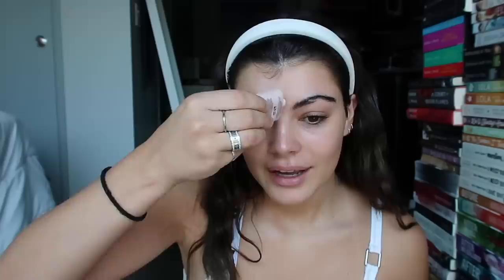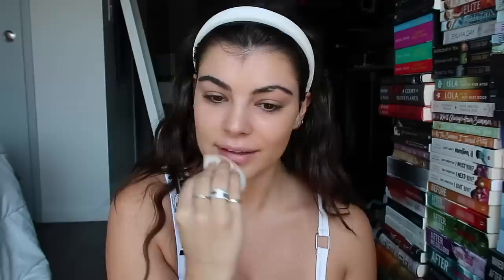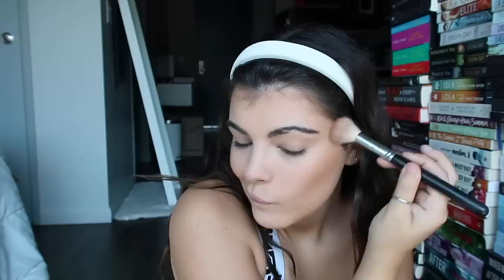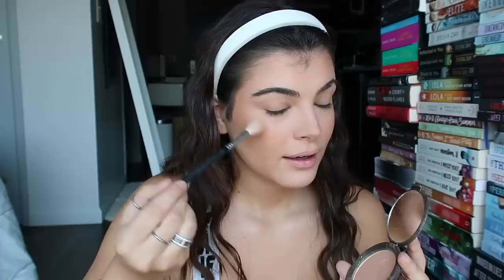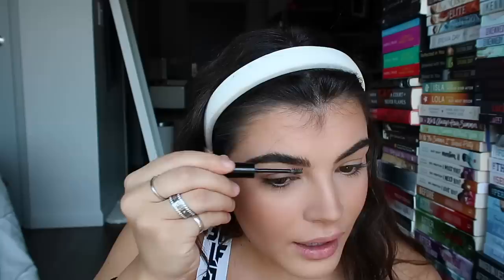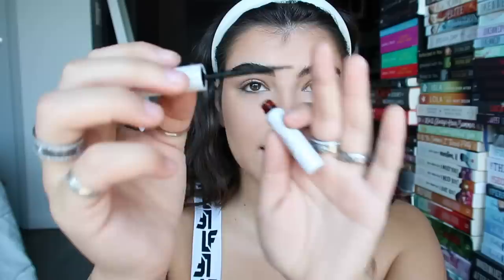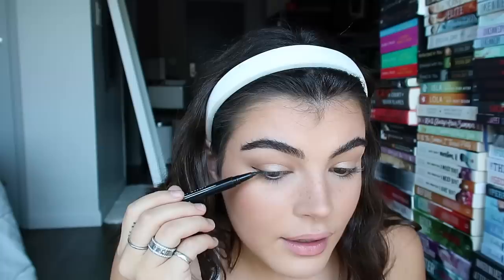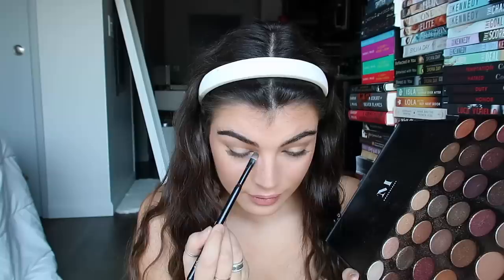my everyday makeup routine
here is how i do my makeup for every insta pic, tiktok, and youtube video!!

Products ..
Primer: Illamasqua Hydra Veil
Liquid Highlight: NYX Born to Glow liquid illuminator
Foundation: Morphe Hint Hint Skin Tint
Concealer: Tarte Shape Tape
Cream Bronzer: Wet n Wild Contour Stick
Powder: Airspun Loose Face Powder
Bronzer: Too Faced Chocolate Soleil
Contour: Kat Von D Shade + Light Palette
Blush: Morphe Blush Palette shade 8W
Highlight: Becca Champage Pop
Eyebrow Pencil: NYX Micro Brow Pencil
Eyebrow Gel: NYX The Brow Glue
Freckle Pen: Lottie London Freckle Tint
Eyeshadow: Morphe 35F
White Eyeliner: NYX Waterproof, Extreme Shine Eyeliner
Eyeliner: NYX Epic Ink Liner
Mascara: Loreal Telescopic
Eyelashes: Ardell Faux Mink Whispies
Lip Liner: NYX Lip Liner shade Natural
Lipstick: NYX Soft Matte Lip Cream shade Abu Dhabi

All the Love Always,
Steph

WANT TO SEND ME YOUR FAV BOOK OR CHECK OUT MY TBR LIST...? you can